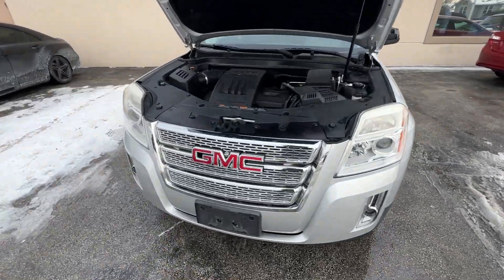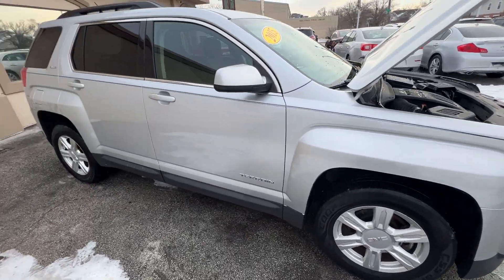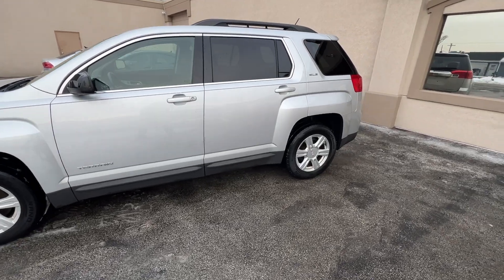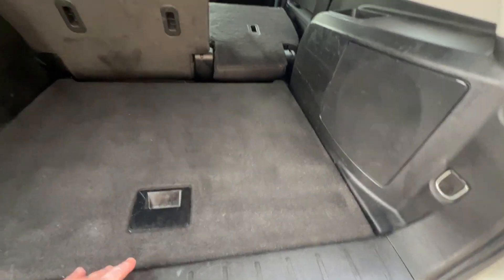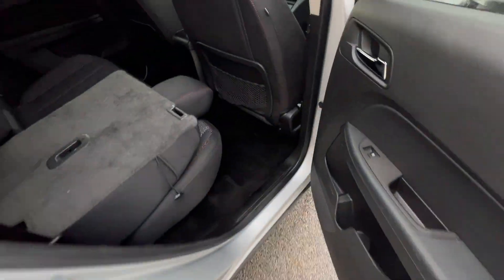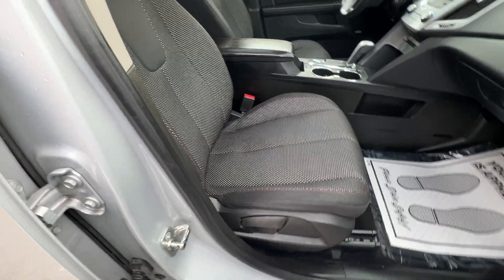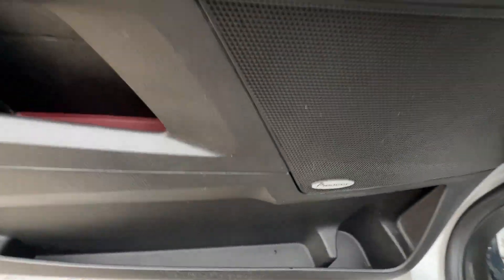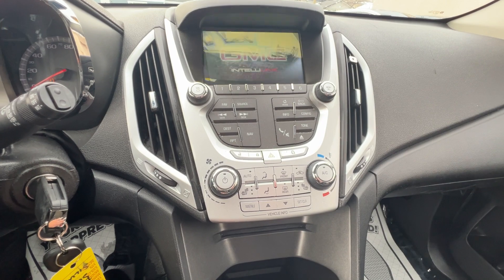2015 Silver GMC Terrain SLE2 AWD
2015 Silver GMC Terrain SLE2 AWD
2.4 Liter Flex Fuel Engine 6 Speed Automatic Trans

Dark Charcoal Premium Cloth Seats with Patterned Inserts Power Driver Seat with Power Lumbar Heated Seats PIONEER Stereo AM FM CD XM USB AUX Bluetooth ON STAR Rear Color Camera Black Vertical Roof Rail Aluminum Interior Trim Chrome Grille Chrome Tail Gate Trim Chrome Surround Window Trim Fog Lamps Rear Tinted Glass Black Pin Stripe Steering Wheel Mounted Cruise Audio Bluetooth 17" Six Spoke Aluminum wheels

CERTIFIED CARFAX HISTORY NO ACCIDENTS